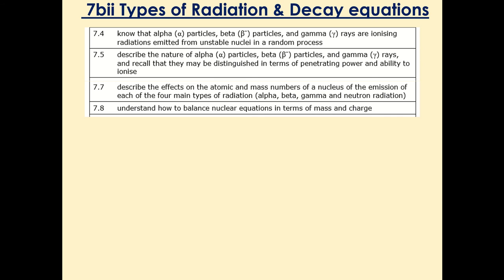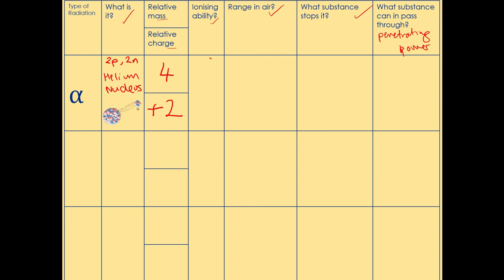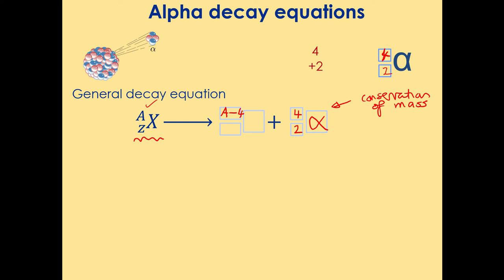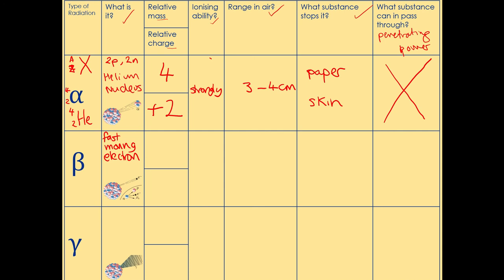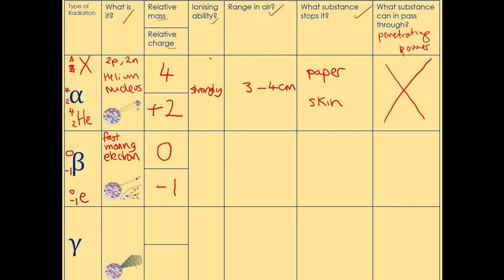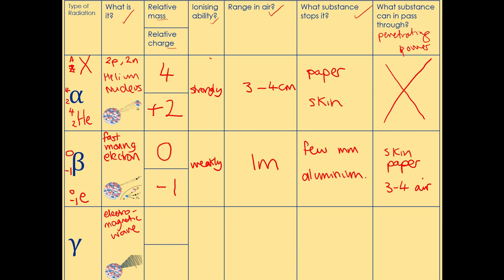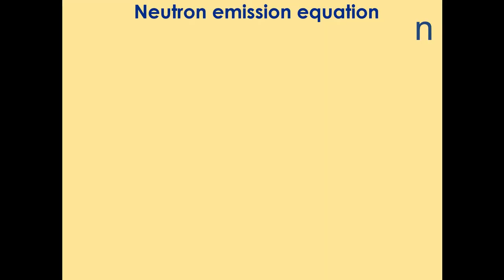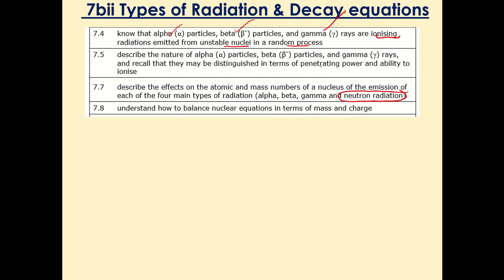7bii Types of Radiation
EdExecl IGCSE